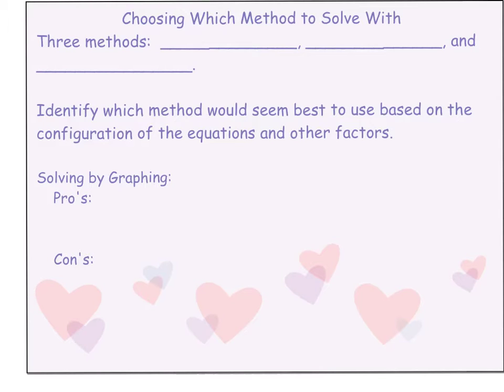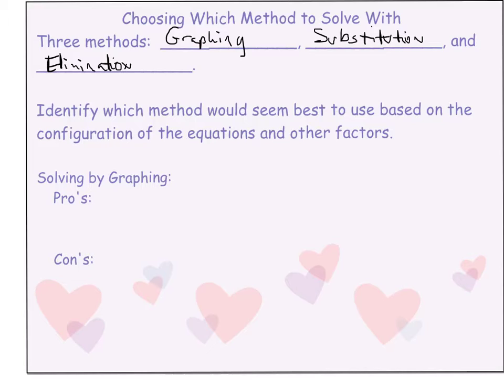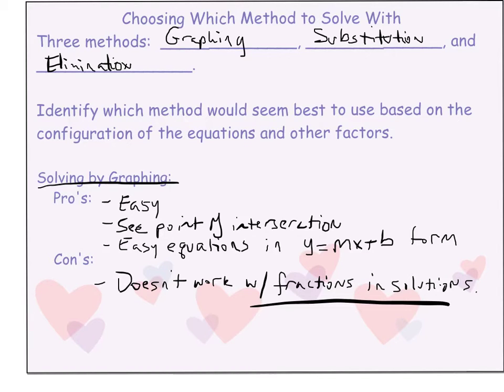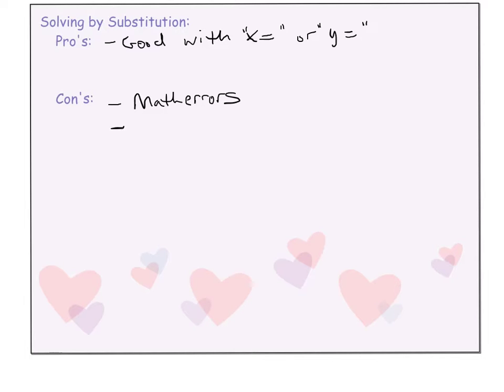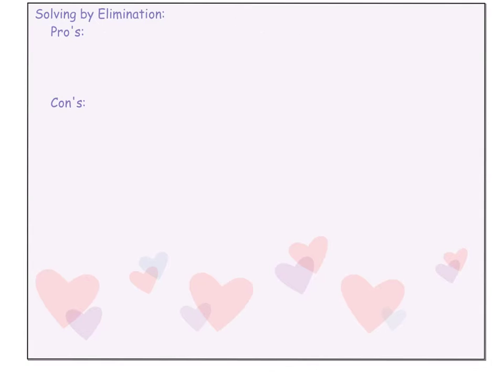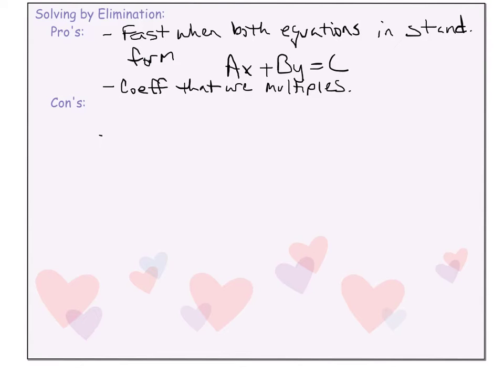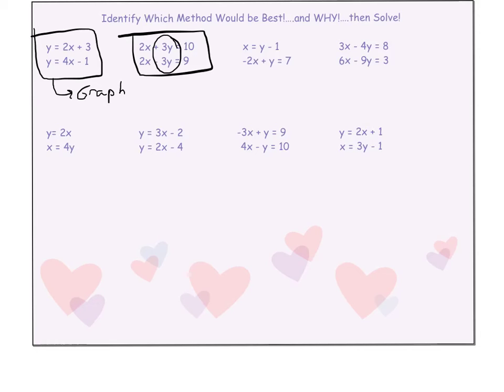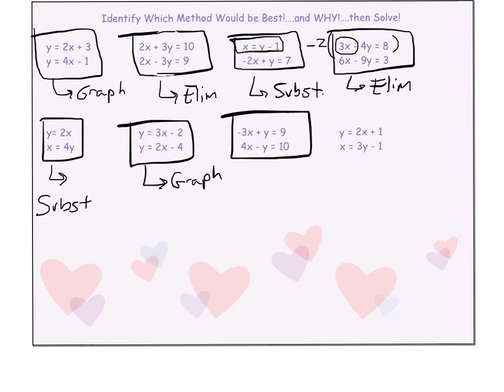Choosing Method to Solve